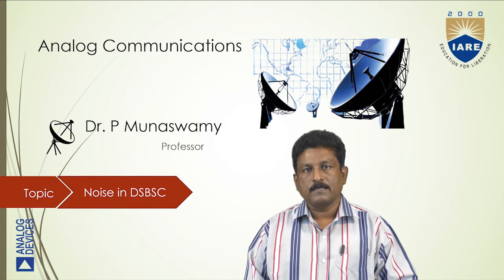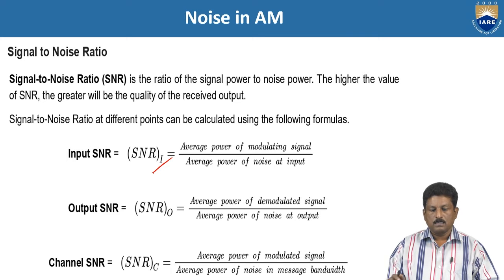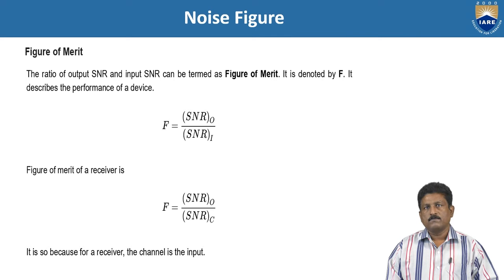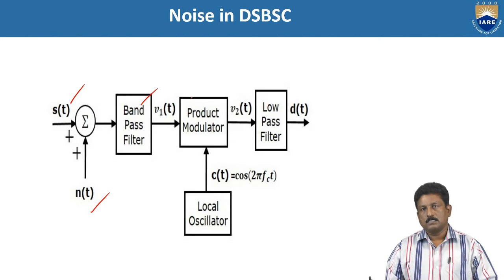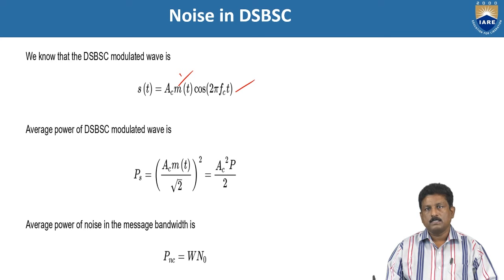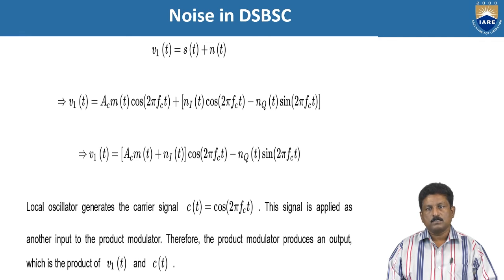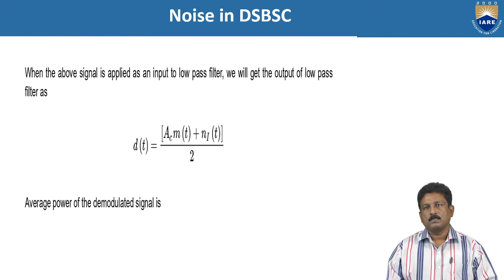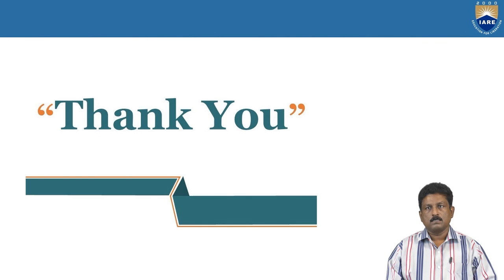Noise in DSBSC by Dr. P Munaswamy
Noise in DSBSC by Dr. P Munaswamy  | Department of Electronics and Communication Engineering | IARE

Telangana, India.